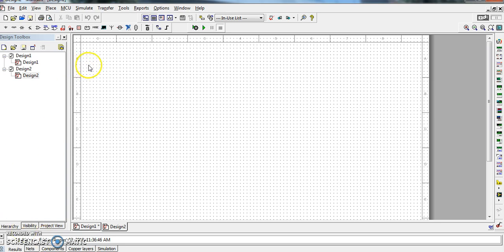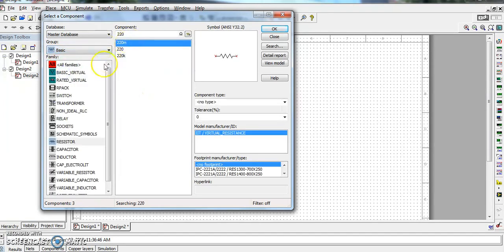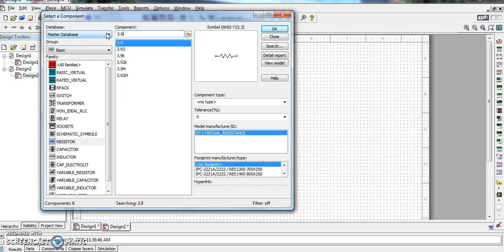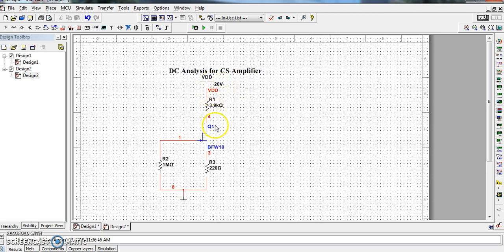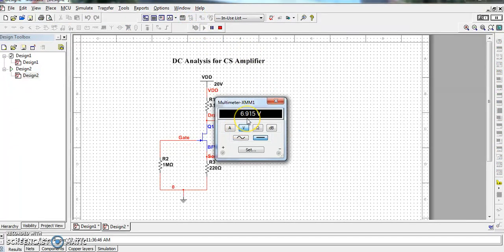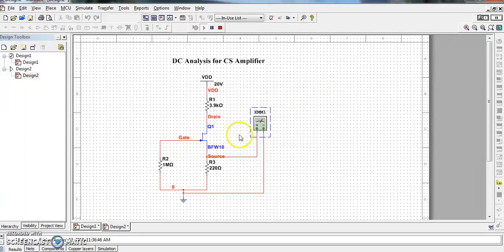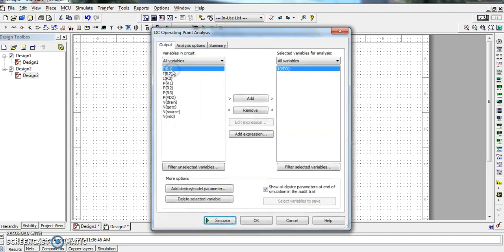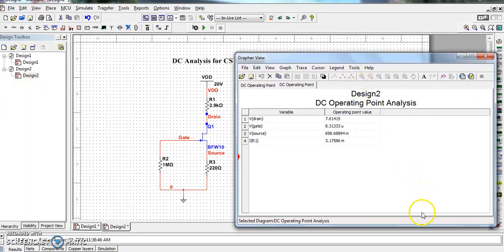DC Analysis of Self Bias CS Amplifier using Multisim